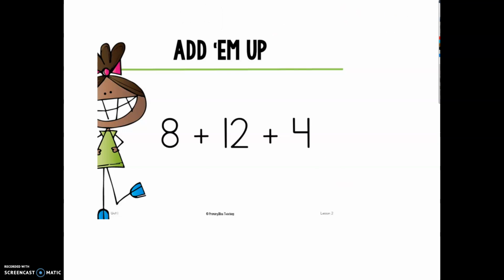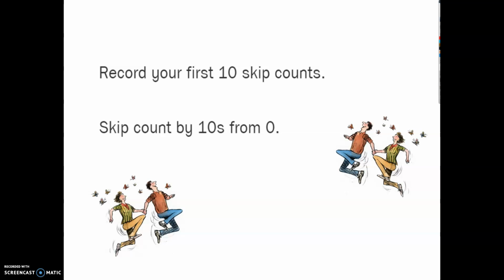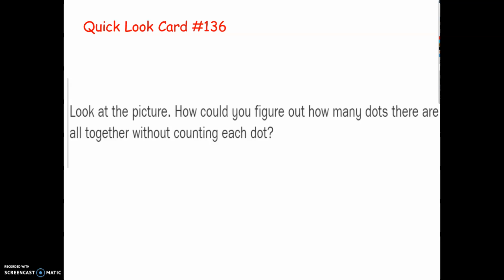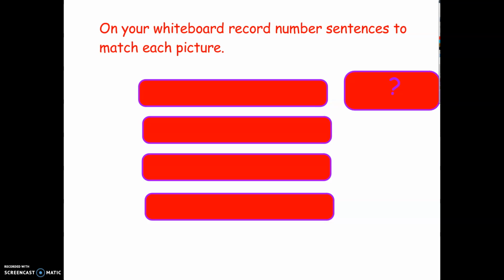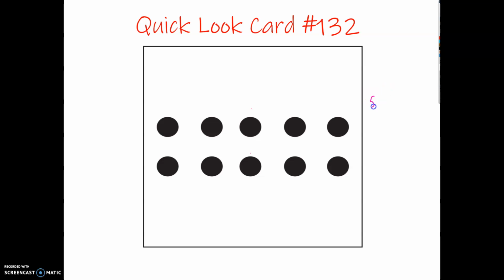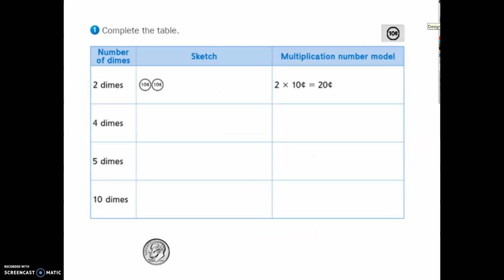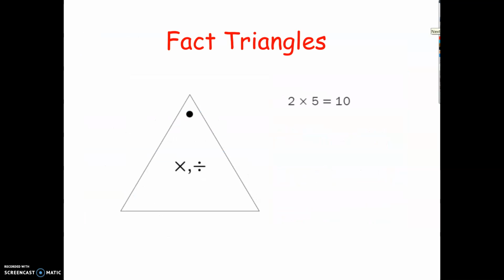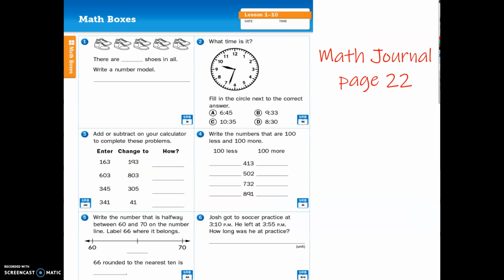Math Lesson 1-10